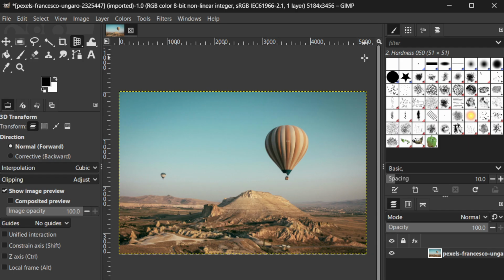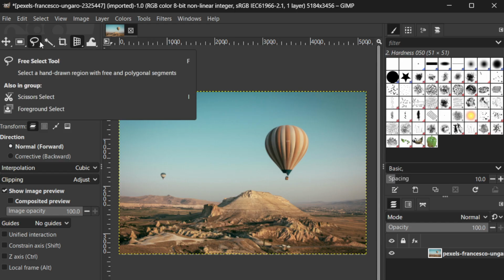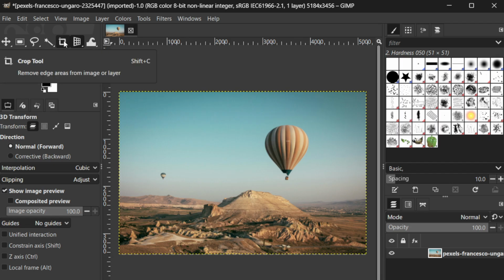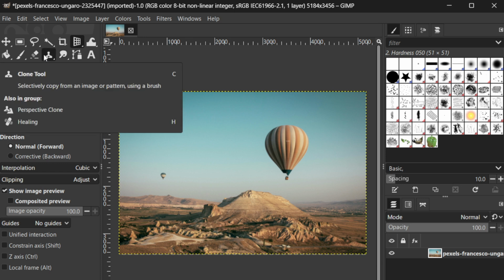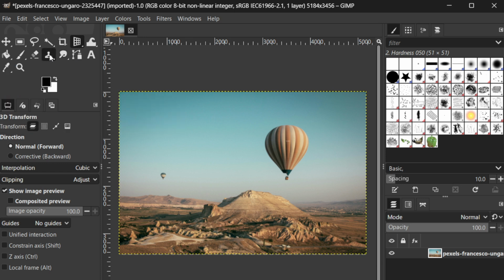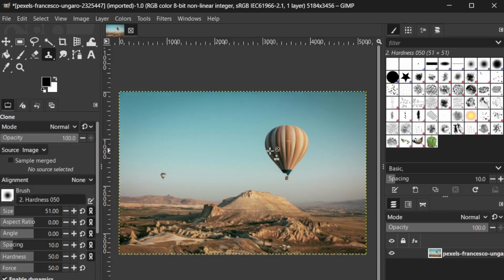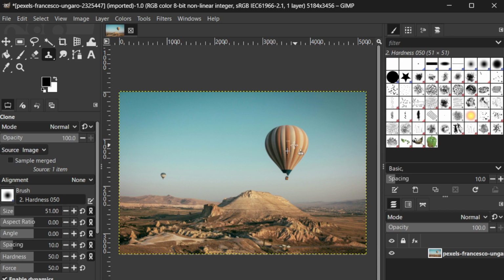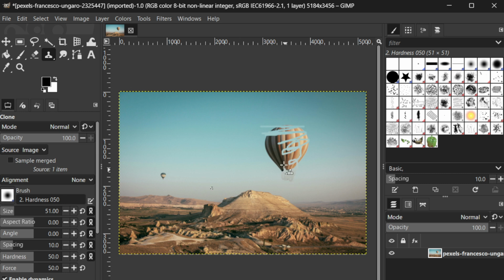How to Remove Unwanted Objects Using GIMP - GIMP Tutorial for Beginners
In today's video, I'm going to teach you how to remove unwanted objects using GIMP, a tutorial perfect for beginners. Now, GIMP, or GNU Image Manipulation Program, is a powerful open-source alternative to other image editing software. If you've ever found yourself with a nearly perfect photo, except for that one unsightly object that just throws off the whole composition, then this tutorial is for you. We'll go through this process step by step, ensuring that you'll be able to master object removal with ease.

Let's dive in and get started. First, you'll want to open up your image in GIMP. Once your image is loaded, the first tool we're going to use is the Clone Tool. If you're unfamiliar with it, the Clone Tool is a fantastic feature within GIMP that allows you to paint over parts of your image by copying pixels from one area and applying them to another. This is particularly useful for seamlessly removing portions of your image.

Next up, after selecting the Clone Tool from the toolbar, you'll need to choose a source area. This is done by holding down the Ctrl key on your keyboard and clicking on the area of your image that you want to use as your source. Typically, you should pick an area that's close to the unwanted object, matching in texture and lighting, to ensure that the edited section blends naturally. Take your time with this, as a well-chosen source area will make a significant difference to the end result.

Now that you’ve chosen your source, it’s time to paint over the unwanted object. Carefully move your cursor over the object you want to remove, and click while dragging to paint over it with the pixels from your source area. This step might take a little practice to perfect, as you want to make sure you evenly cover the object without leaving any clue that it was ever there. Try using a smaller brush size for more precision if necessary.

Once you've painted over the object, the next objective is to blend any rough edges smoothly. This is essential for maintaining a seamless look across your image. You may find it helpful to zoom in and use a soft brush to feather the edges of your painted area, allowing it to blend gently with the surrounding pixels. Make subtle adjustments as needed, and remember, the undo function is your friend if things don’t look quite right the first time.

And there you have it! With these steps, you've successfully learned how to remove unwanted objects using GIMP. It's a handy technique that can transform your photographs into polished pieces of art, minus the distractions. Keep practicing, and soon enough, this will become second nature.